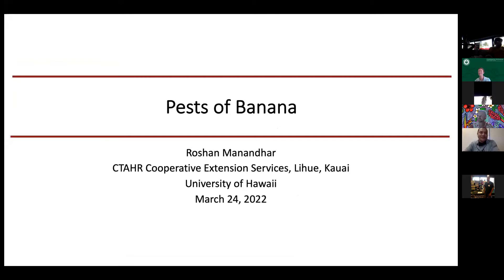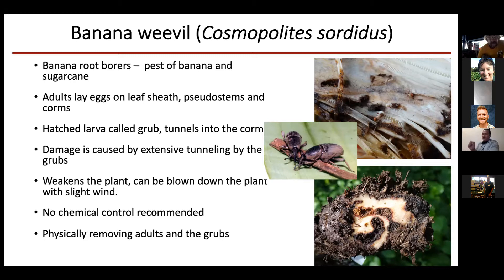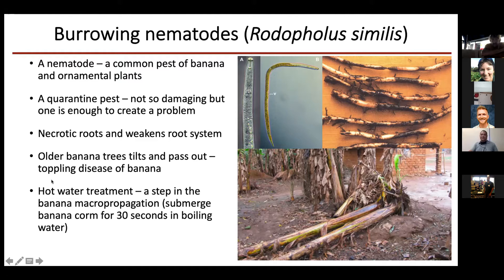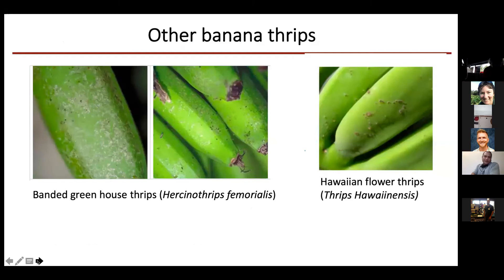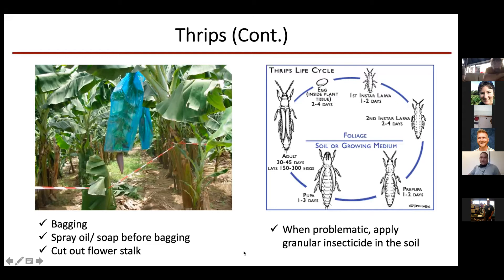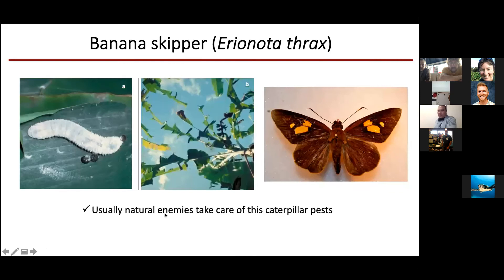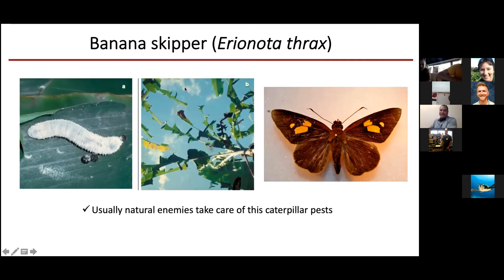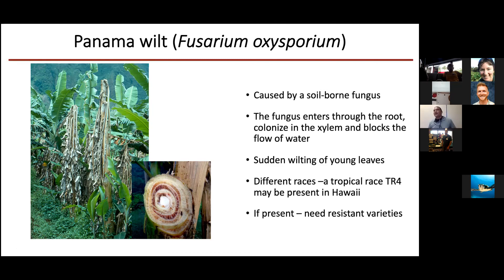Pests of Banana - 3.2022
Presentation on common pests and diseases of banana.
Integrated Pest Management (IPM) for Bananas and Other Crops Workshop presentation 3/4
Presenter: Dr. Roshan Manandhar
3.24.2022